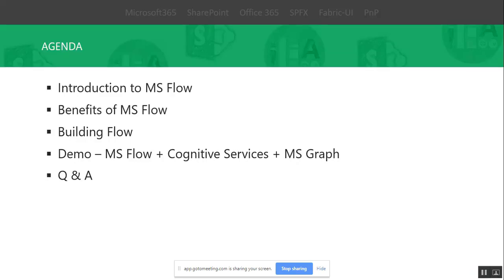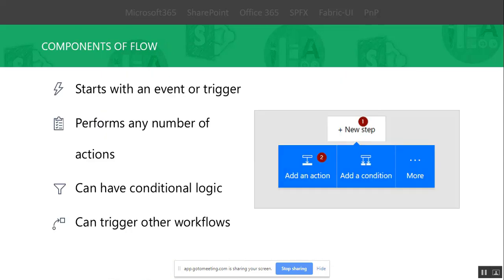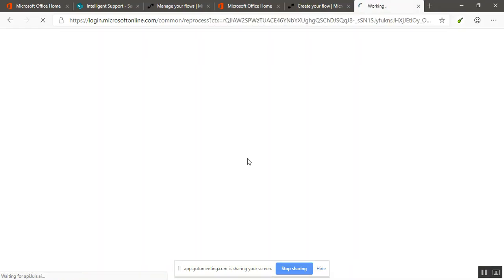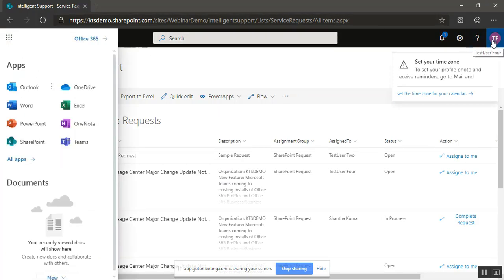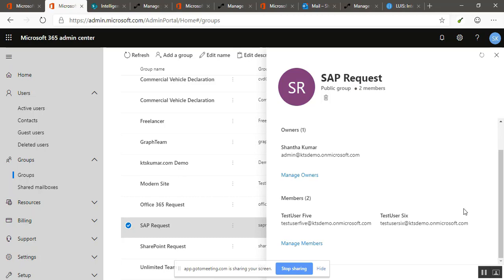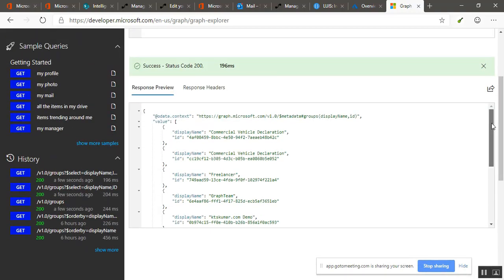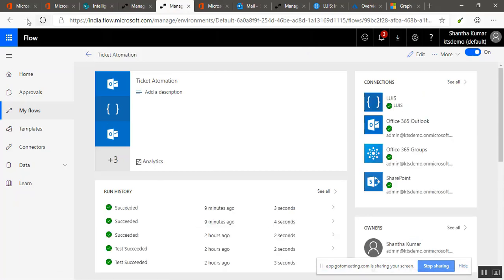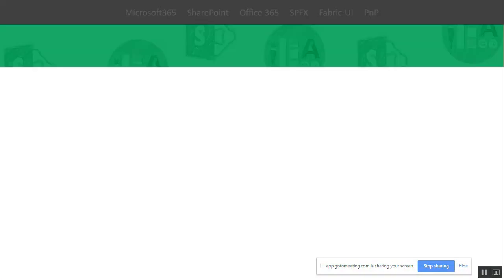Automate the process using Microsoft Flow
Webinar on how to automate the business process using Microsoft Flow with the help of Microsoft Graph and LUIS